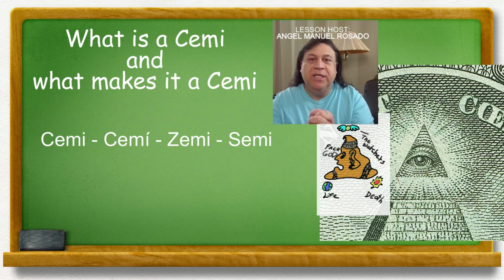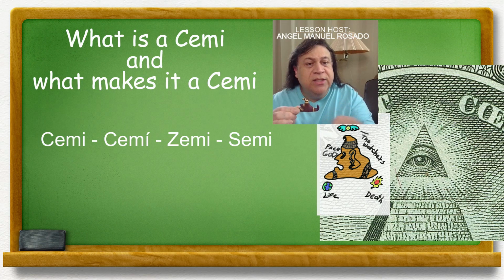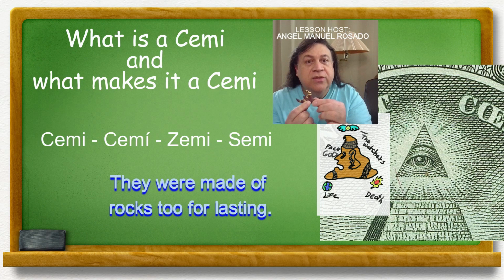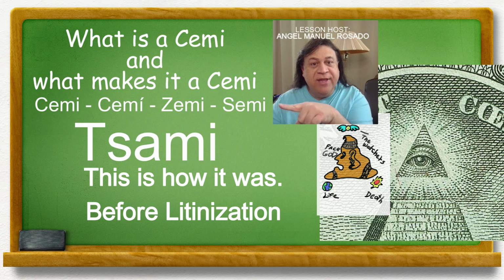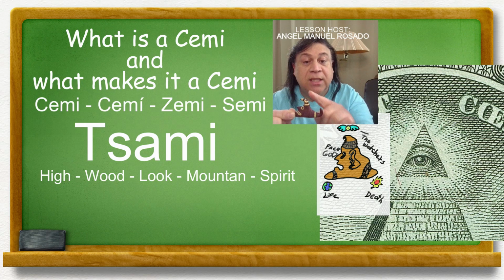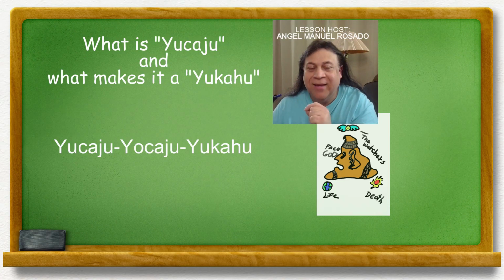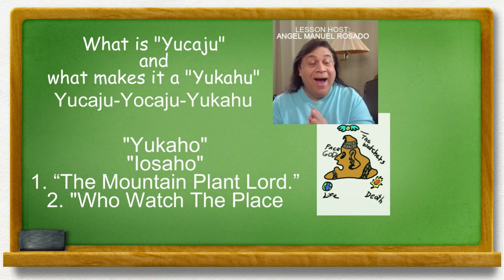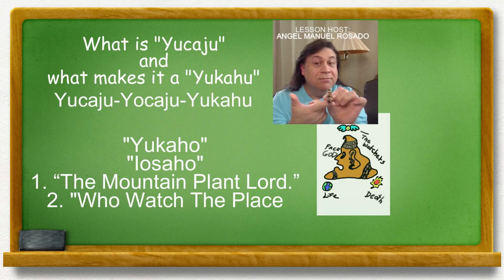What Is The Word Cemi and Yukaho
Our language words explains themself. Many new creations of language makers are giving out the corrupted words of the same religious enemies of the indigenous. Priests were like the "Masoretes" were groups of medieval Jewish scribes and scholars (6th-10th centuries CE) who meticulously standardized, copied, and annotated the Hebrew Bible (Tanakh). The word meaning of "Masoretes" is "The Men Who Change/Destroy The High Words". They later change to "Masorah" its real meaning is "Destroyers Of God's Words". They hide the meaning of the first words and language of God. They twisted the words and removed God from many words to give the impression of the indigenous as ungodly. Here I show you how amazing and smart our indigenous people, still are.